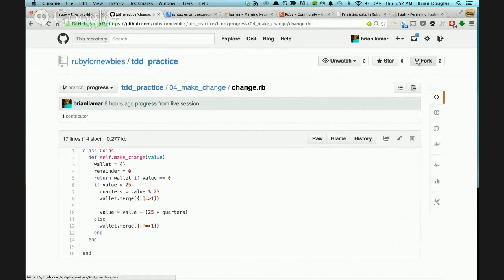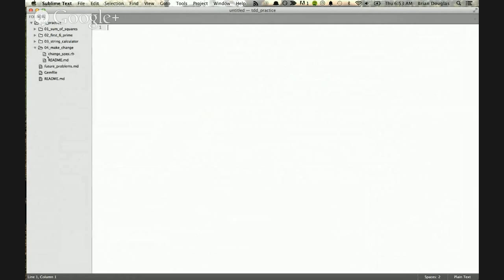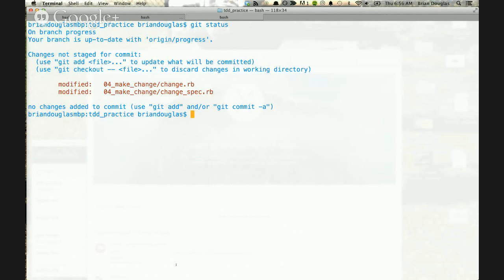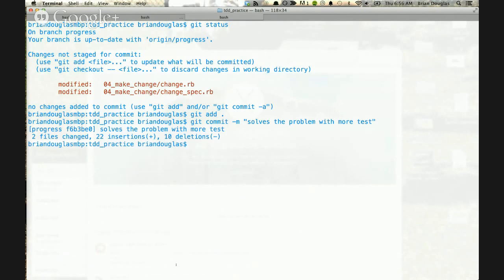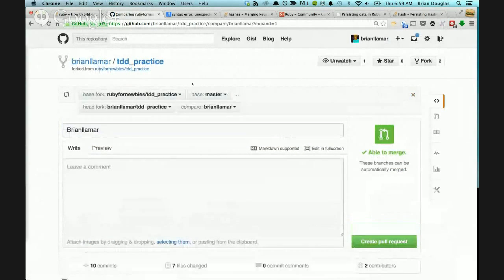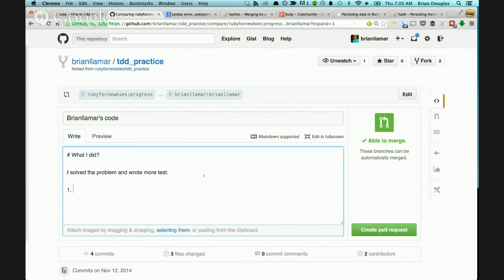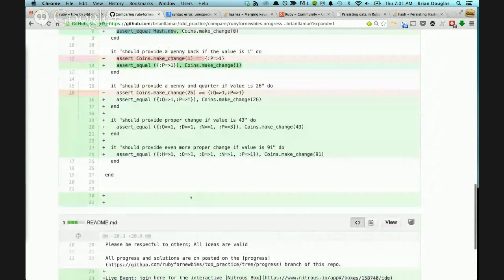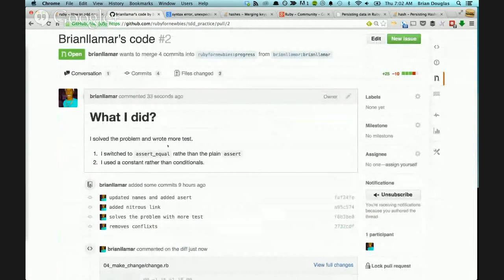Make a pull request to Ruby Newbies TDD session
This is a quick explanation on how to make PR to the TDD practice sessions for others to review.